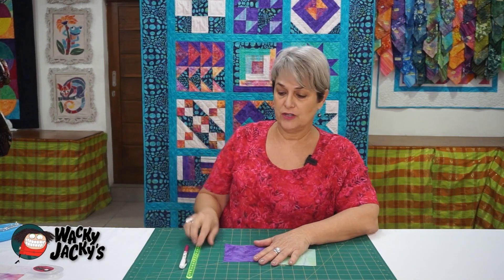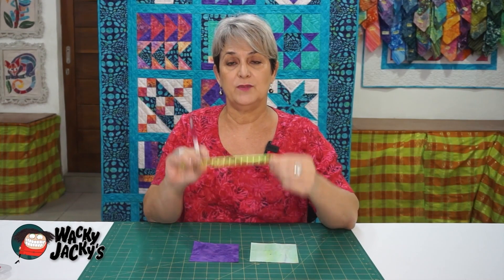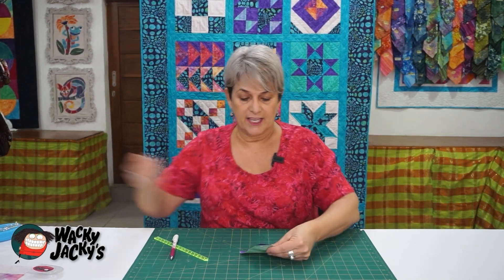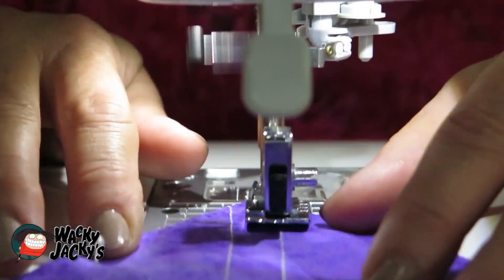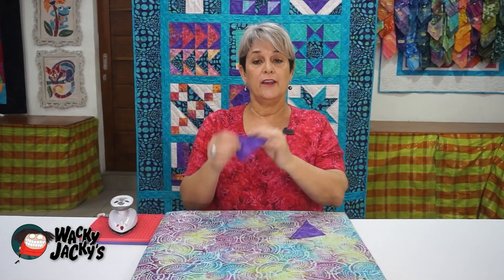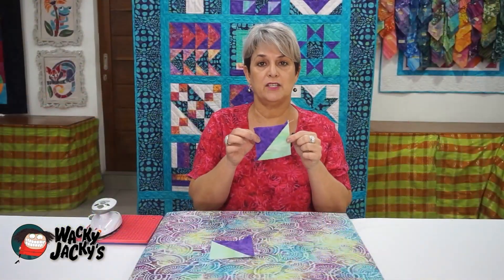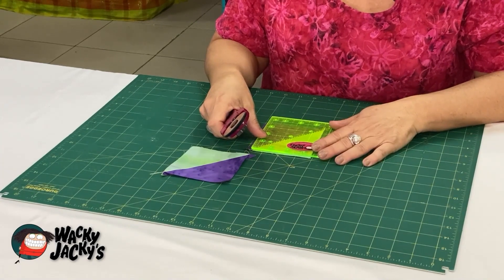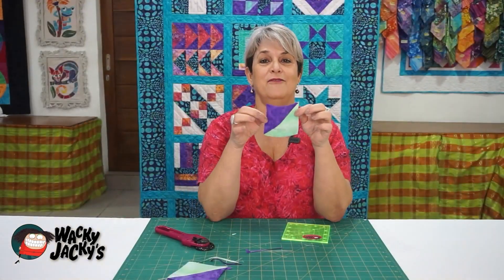Back to Basics Ep10: Tip No. 9 | Quilting Basics: Essential Tips for Beginner Quilters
The perfect square triangles aren't only dreams, we can together forge a reality. 😂

Learn the best method to do it, made specially for beginners.

When you're not ready for a half-an-hour tutorial, I'm giving you a 90-seconder so all of you can learn the rope from the starting strand. In the shop, we're calling ourselves the WackyJackysExperience because it's holistic!

Also, did you know that you can buy our Beginners Quilt Fabric Kit? And I've just launched THREE new shades earlier last month!